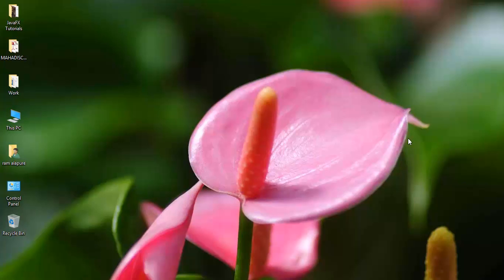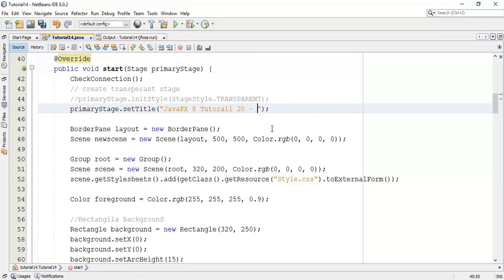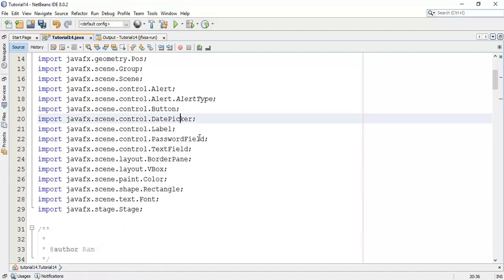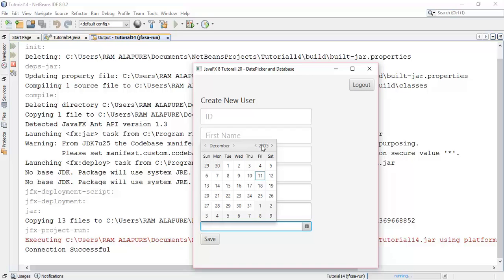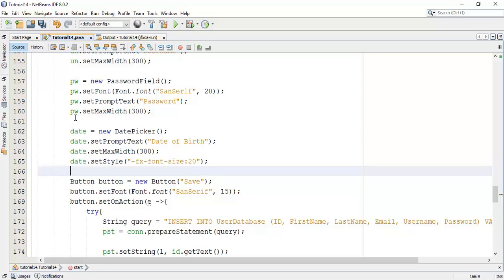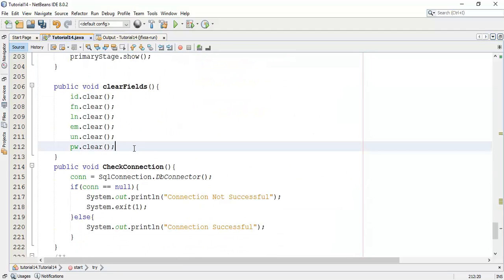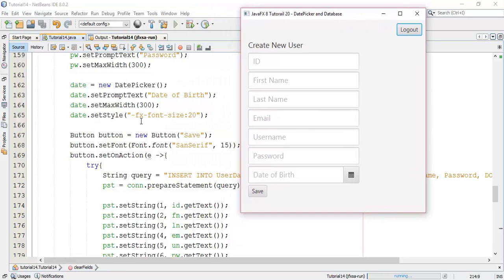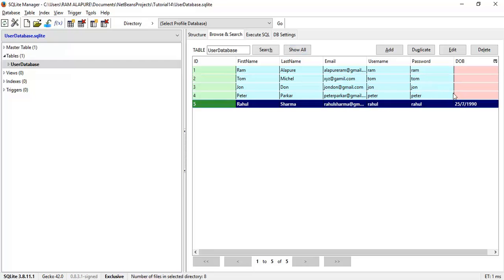JavaFX 8 Tutorial 20 - DatePicker and Database (how to save date into database)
In this tutorial, I have described about the how to save or insert date into sqlite database. If you have any question ask me in comment section or you can mail me on and finally if you really liked my work please Like, Share and Subscribe to my channel.